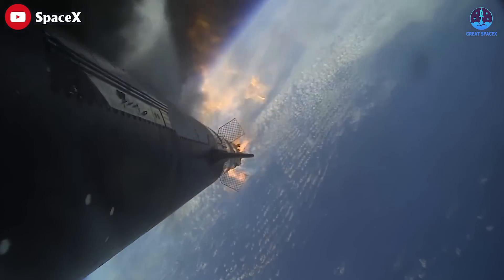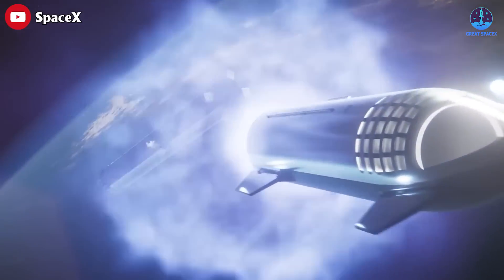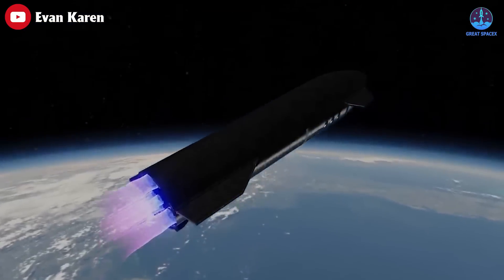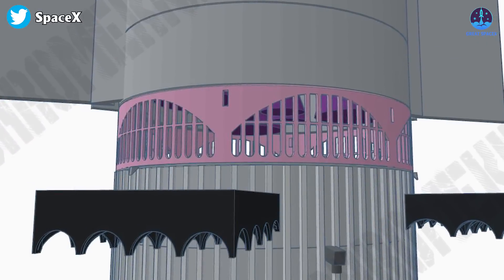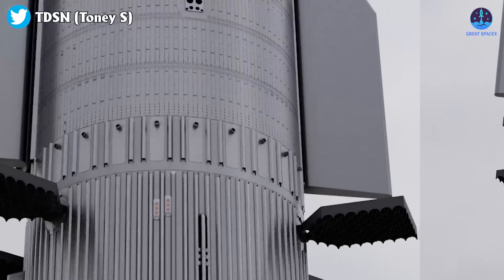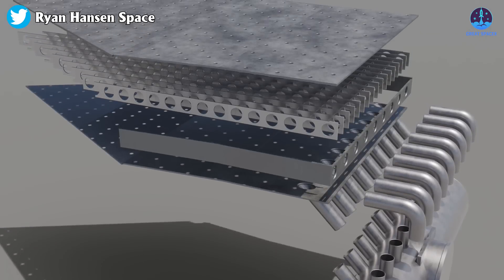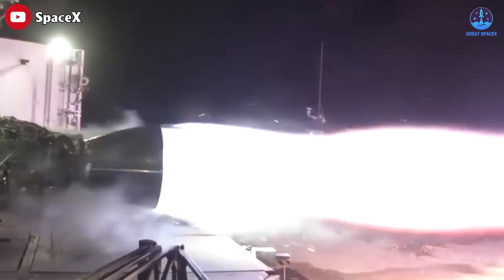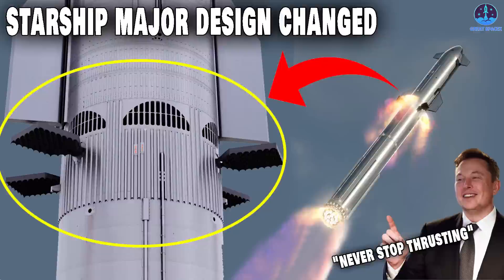Elon Musk officially revealed Starship's major design changed...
1) 🎵 ABOUT ALL TRACK IN MY VIDEO 🎵

2) SOURCES OF THUMBNAIL
Voop3D

3) SOURCES OF IMAGES AND VIDEOS
Voop3D

The first Starship test flight was a spectacular failure, but SpaceX is not giving up.
They are working hard to fix the problems that led to the explosion and improve the performance of their reusable rocket.
One of the major changes they are making is how they separate the Starship into two stages: the Super Heavy booster and the Starship upper stage.
This will increase the payload capacity of the Starship and make it more versatile for missions to the moon, Mars and beyond.
If you want to know more about this exciting development and see what’s happening with the next Starship test flight, then stick around for today's episode of Great SpaceX!